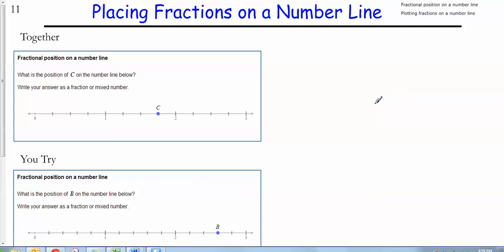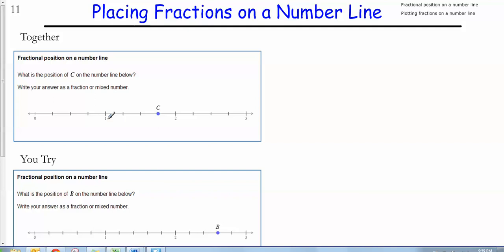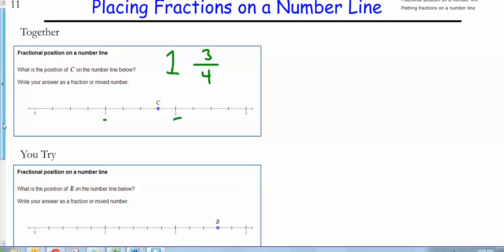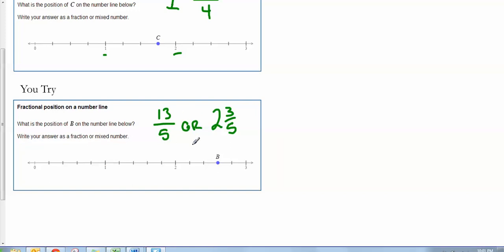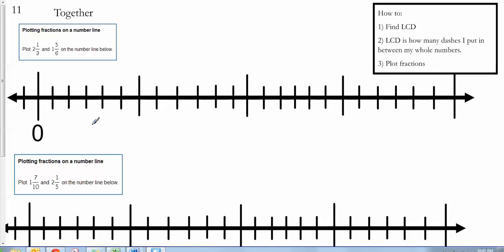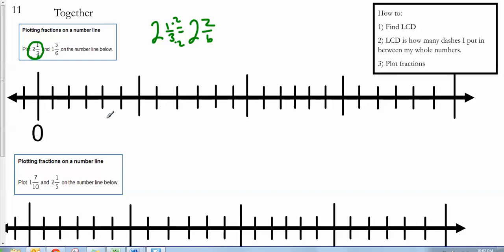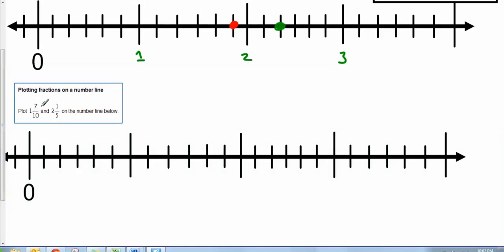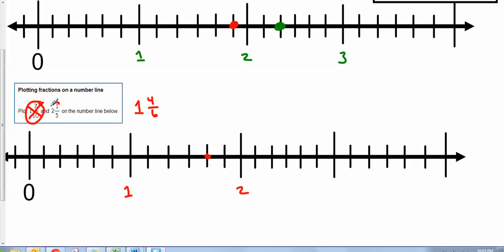Plotting fractions on a number line